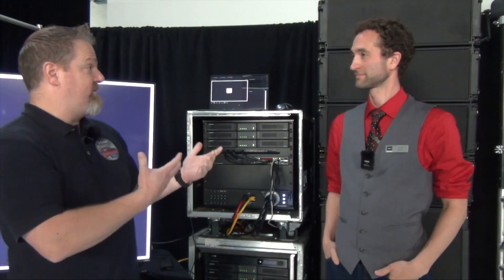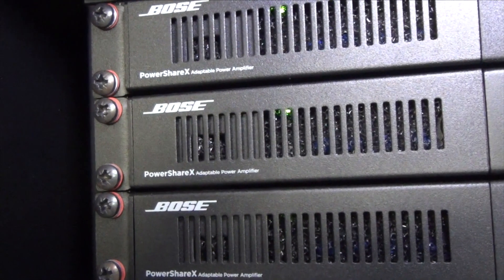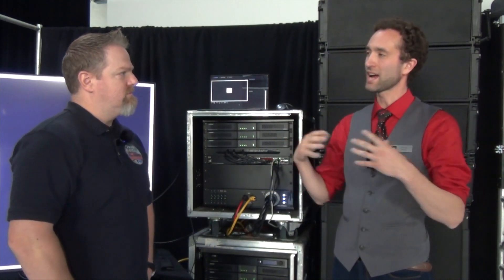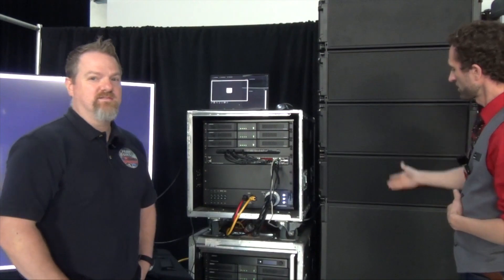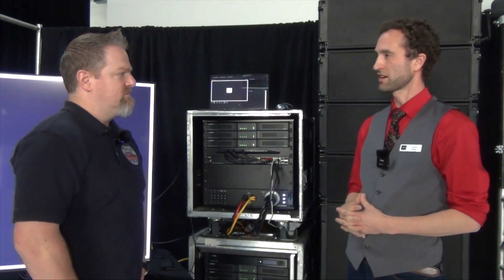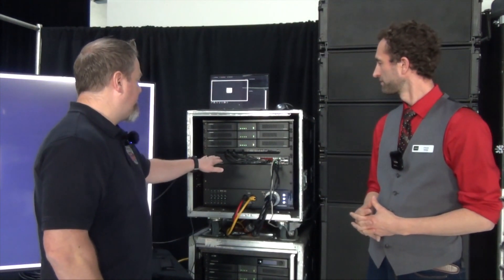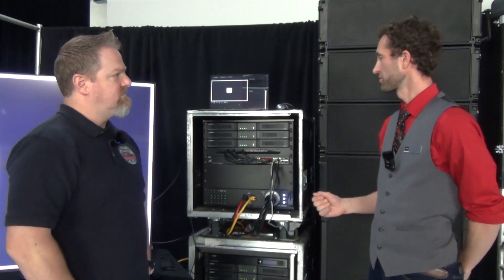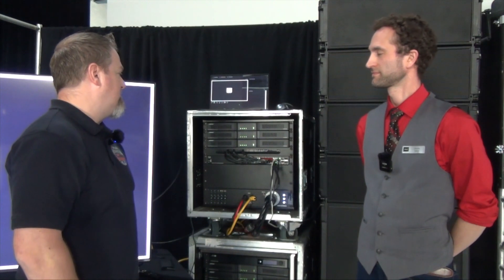Bose Professional PowerShare X Amplifiers Explained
Interested in a great new amplifier that Bose Professional just dropped, well look no further. The Power Share X is here!

FOUR CHANNEL
ONBOARD DSP + DANTE™
OPTIMIZED LOUDSPEAKER PRESETS
400W - 4800W WITH POWER-SHARING TECHNOLOGY
1 RU SPACING SAVING
PROVEN POWERSOFT RELIABILITY
FLEXIBLE LO-Z AND HI-Z OPERATION
CONTROLSPACE DESIGNER INTEGRATION
FREE-TO-DOWNLOAD DESIGN TOOL